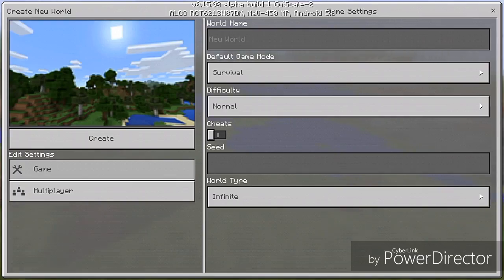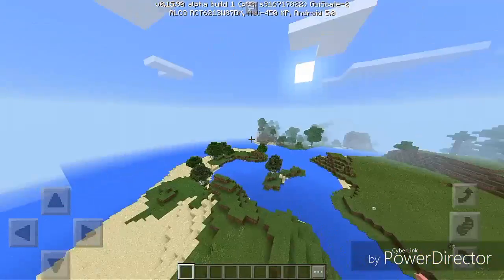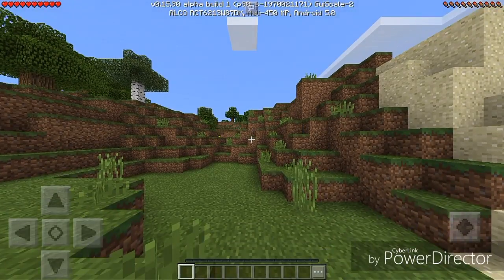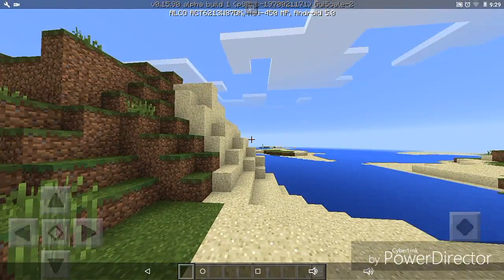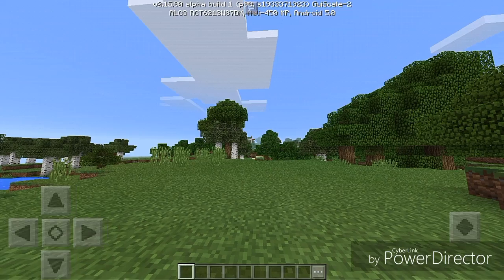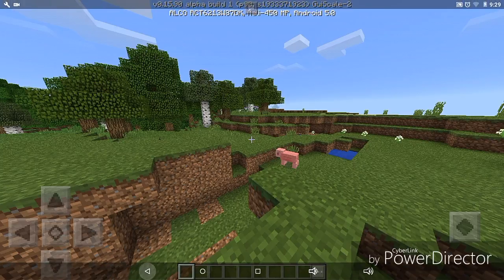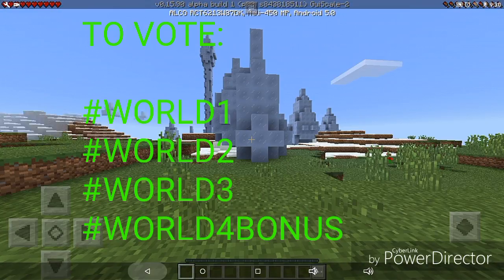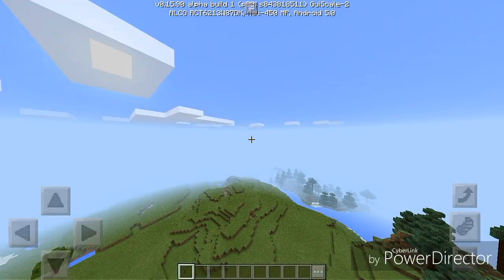Let's play announcement must watch to vote [Read Description Too]